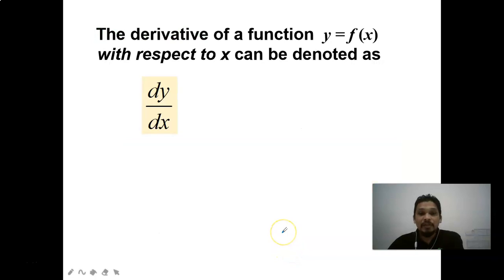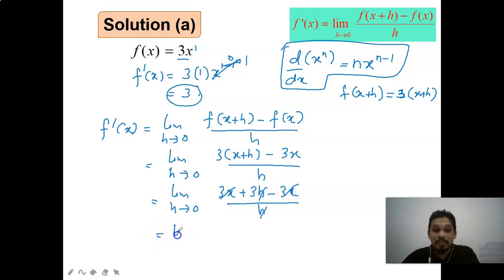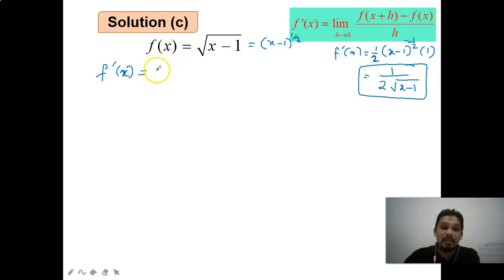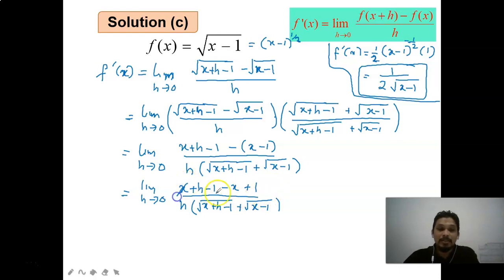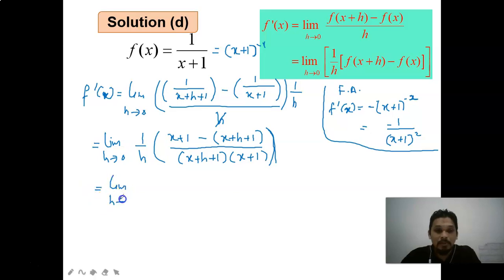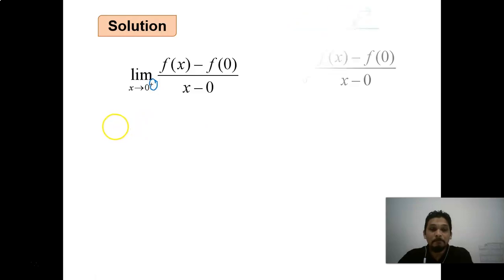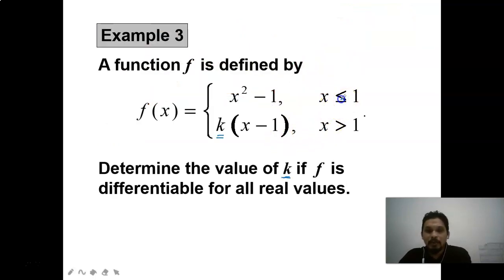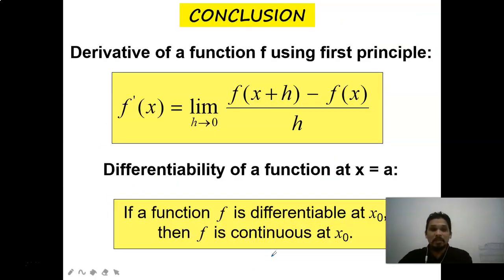SM015 Topic 9 Part 1 Differentiation